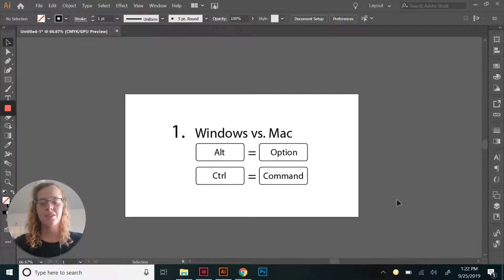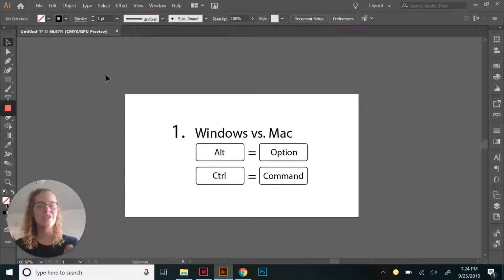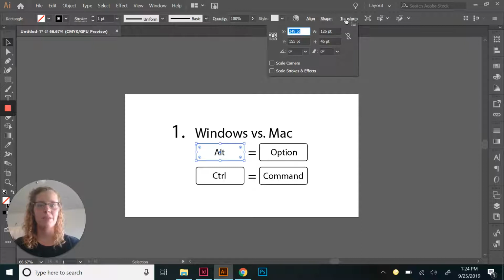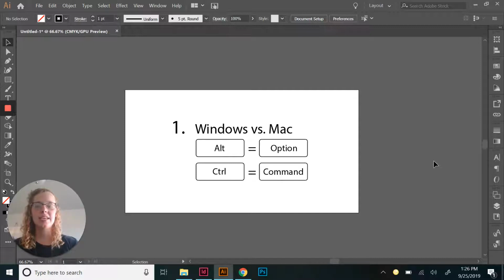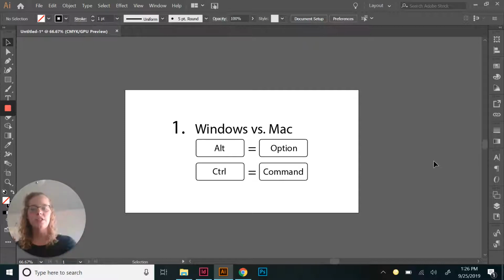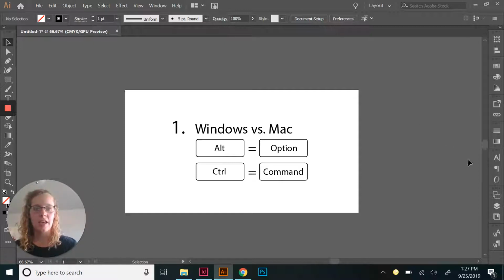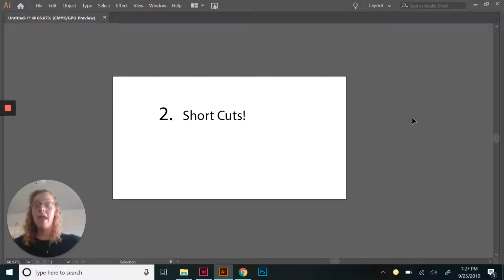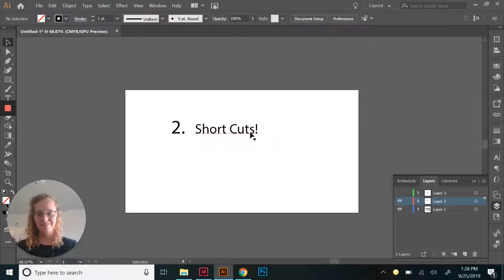Adobe Illustrator Intro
Complexities in Adobe Illustrator that cause newbies to stumble, curse, and generally lose hope in their design future.